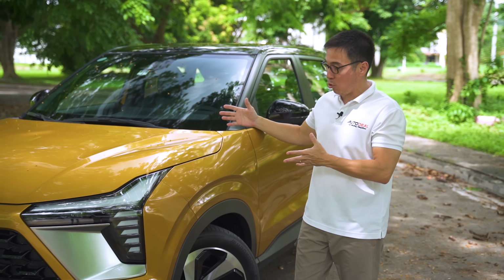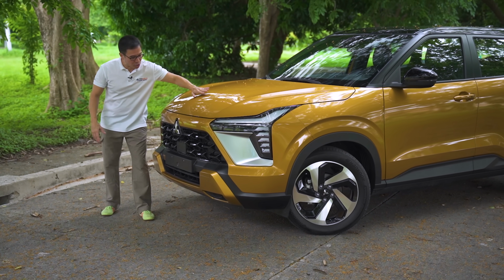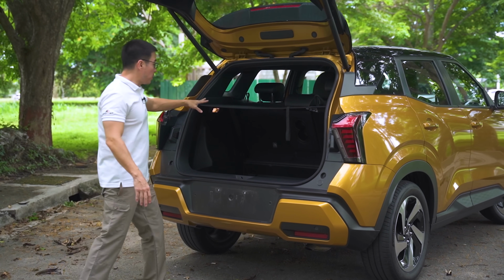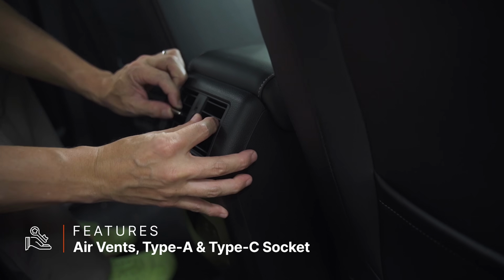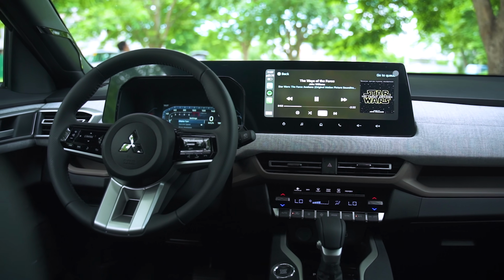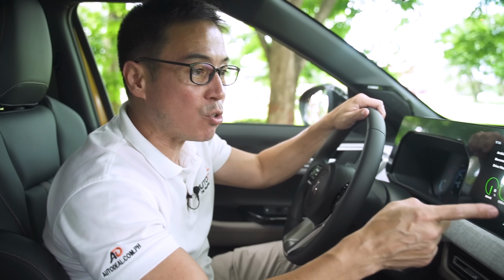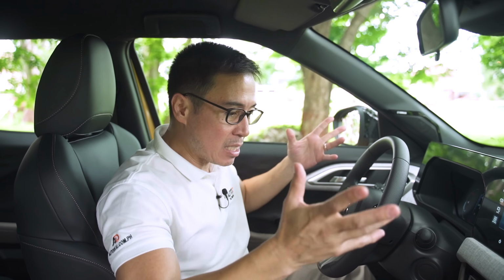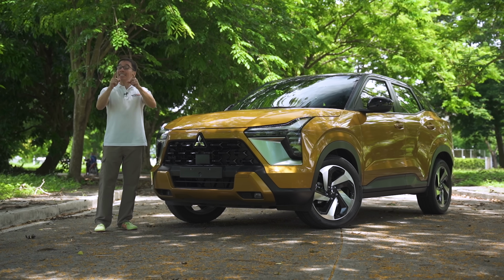2025 Mitsubishi XForce First Impressions | AutoDeal Walkaround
This is the next big thing in the Mitsubishi Philippines lineup. A subcompact crossover at an affordable price with that "X factor," the 2025 XForce is ready for the Philippine market set at P1,581,000 for the top of the line variant. Get to know our first impressions in this walk around.

0:00 : Introduction
1:02 : Exterior - Front
1:59 : Wheels
2:08 : Exterior - Side
2:20 : Dimensions
2:34 : Exterior - Rear
3:16 : Cargo Space
3:56 : Interior - 2nd Row
5:37: Interior - Front Row
6:11 : Infotainment System
9:24 : Engine
10:03 : Price/Conclusion
10:45 : Outro